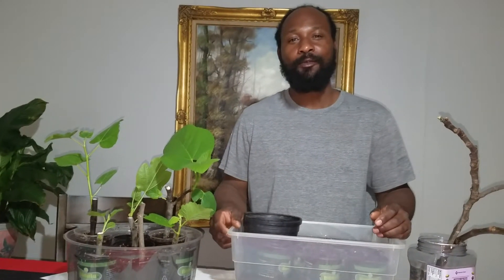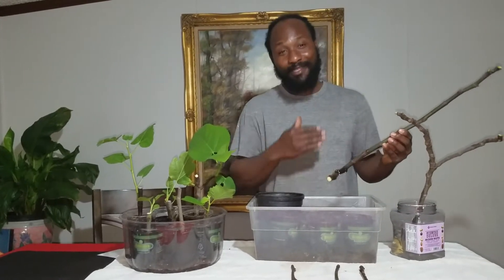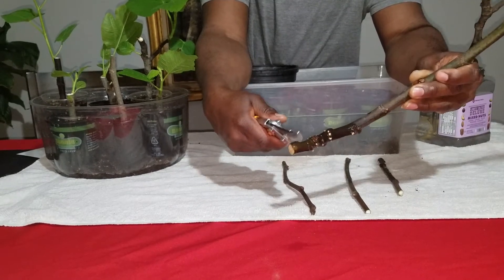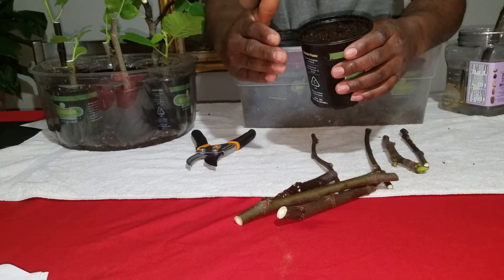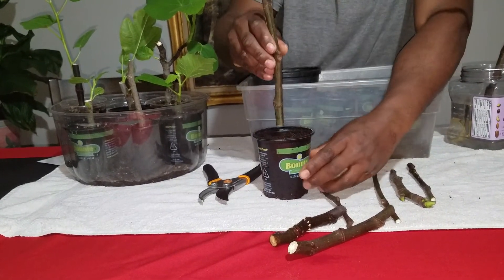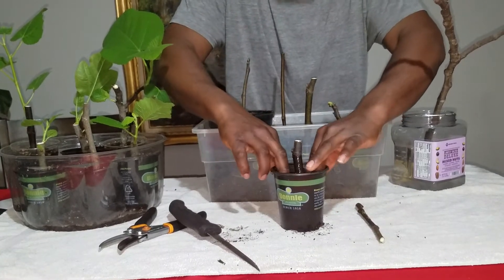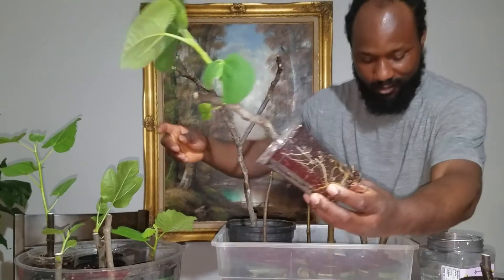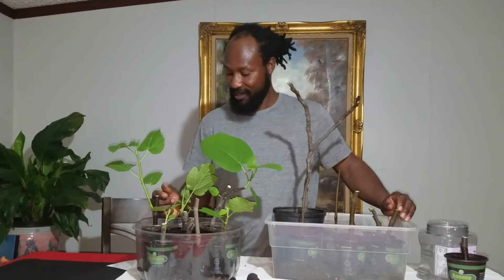How we propagated some FIG cuttings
We took fig cuttings from a huge tree in our old community the last 5ine we were there. We do not know exactly what the variety is but we believe it is Morro De Bou which is the closest we have found to the characteristics of this particular tree. As you can see it grows effortlessly and we're excited to be able to add these figs to our orchard this coming season!